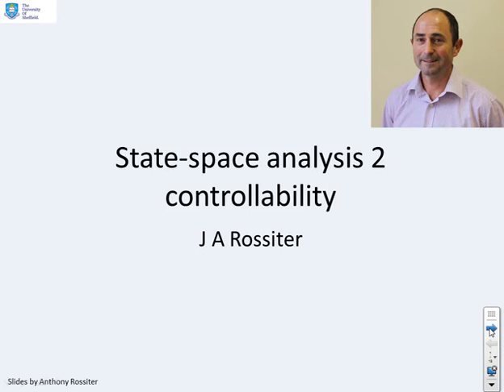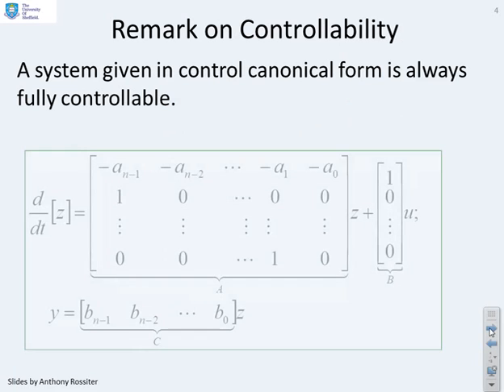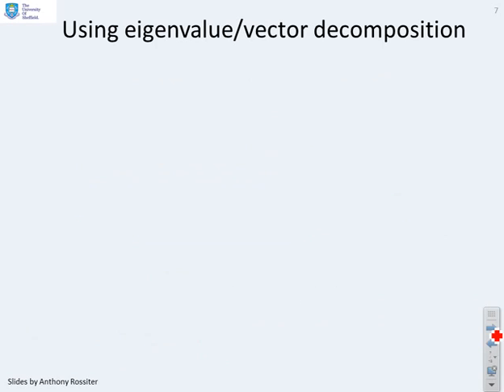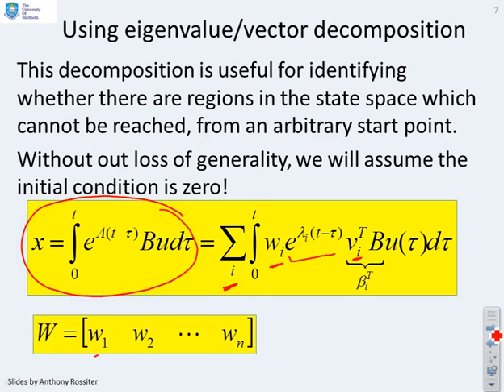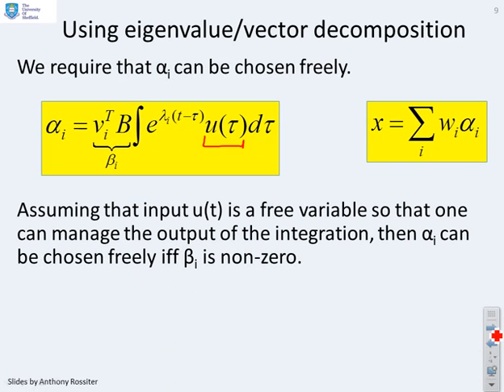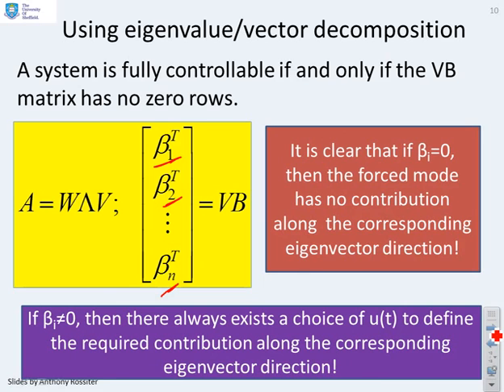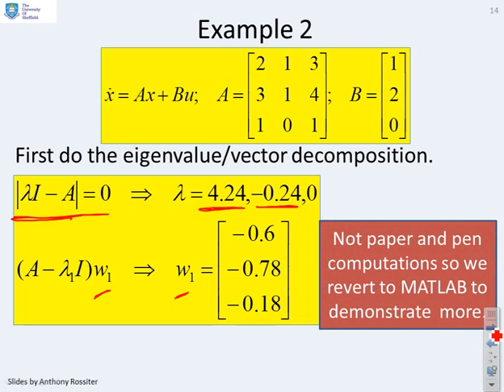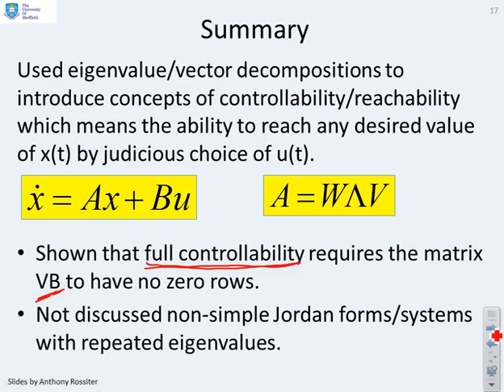State space analysis 2 - controllability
This resource looks at the concept of controllability which means, can a given position  x(T)  in the state plane be achieved from an arbitrary start point x(0)? Modal forms via eigenvector/eigenvalue decompositions are deployed to demonstrate key concepts and insights.